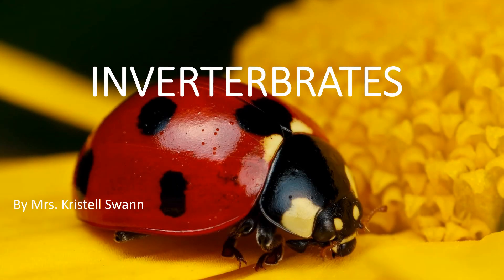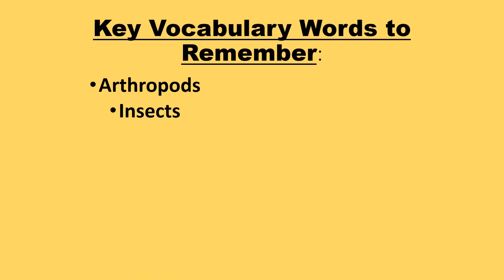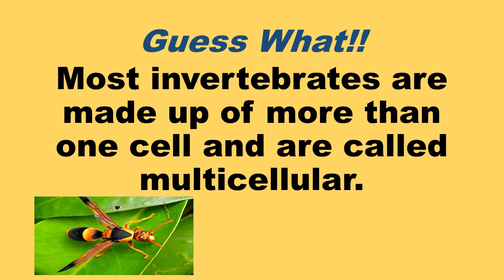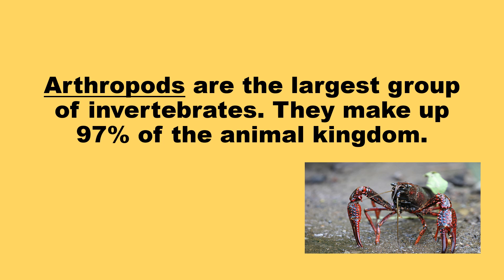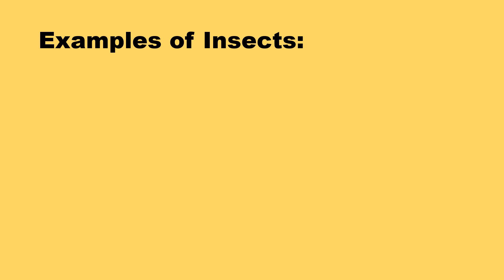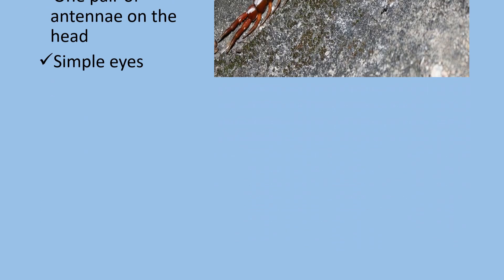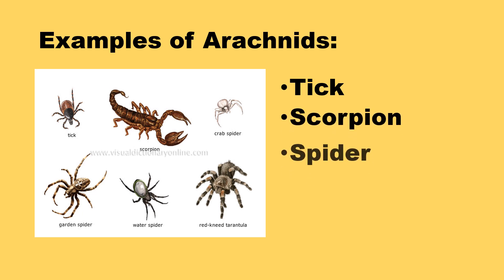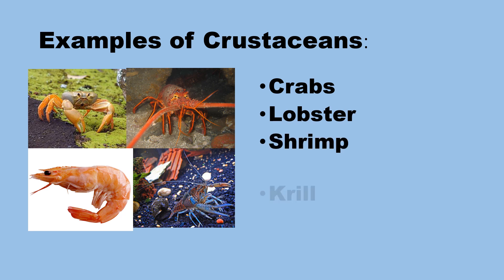INVERTERBRATES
Grade 4